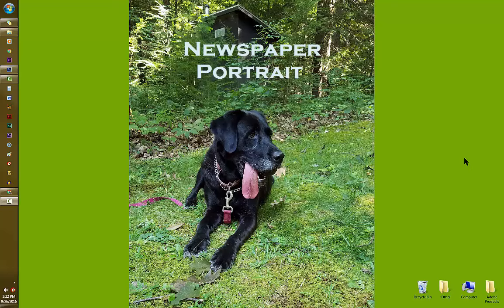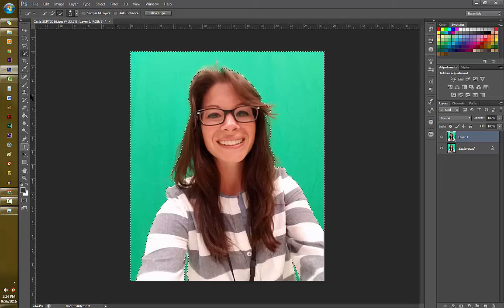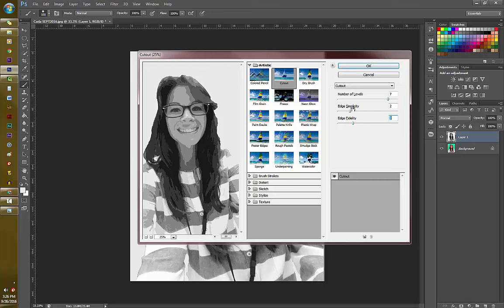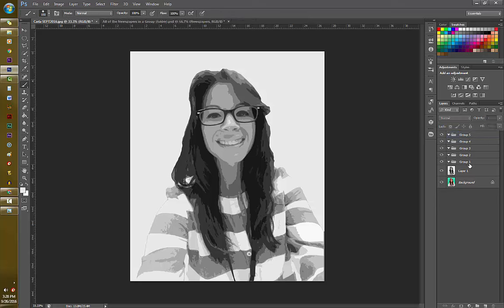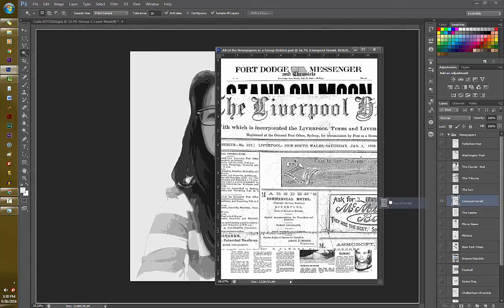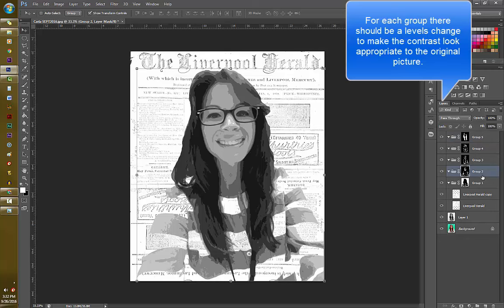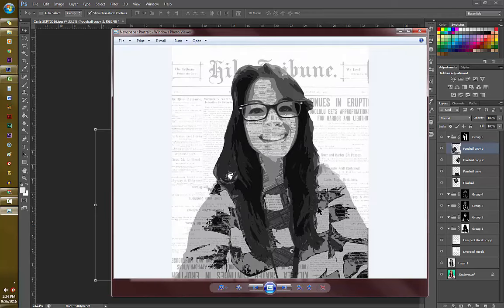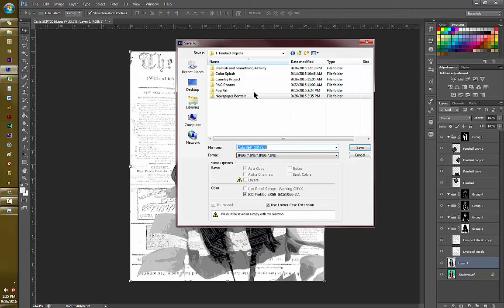Newspaper Portrait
Photoshop Tutorial on how to create a Newspaper Portrait.  This tutorial is for the Digital Graphics and Photoshop class at BAHS.